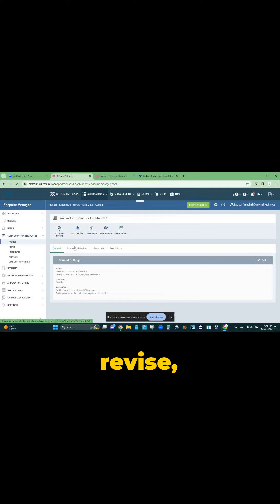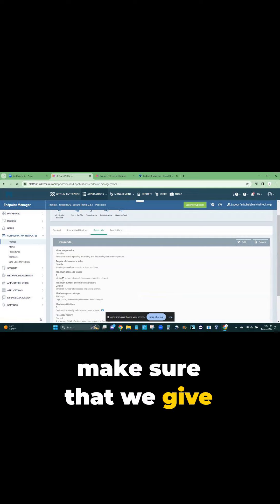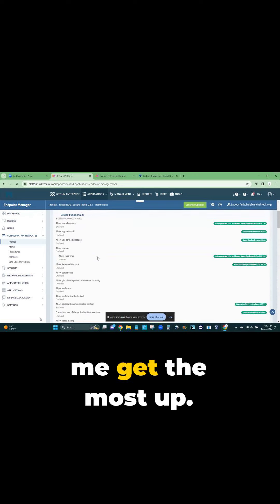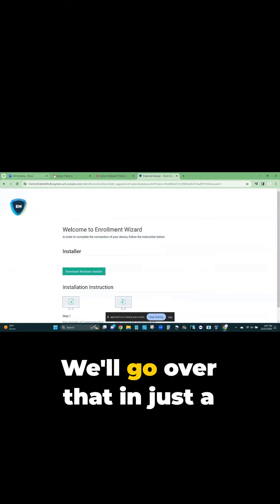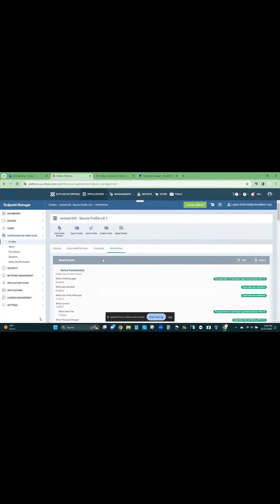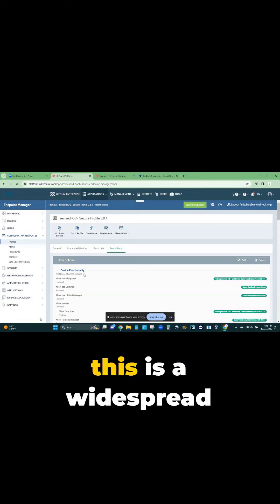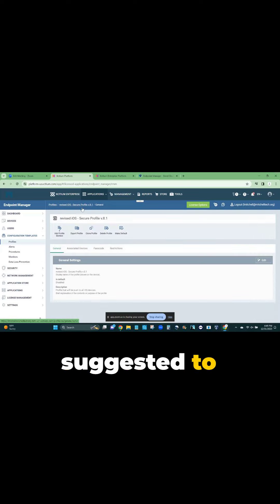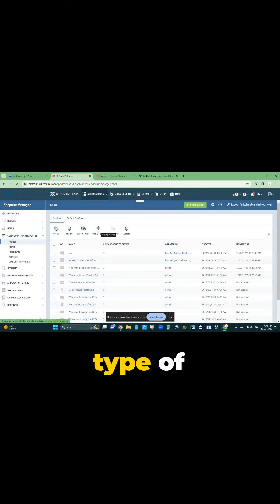Mastering Endpoint Configuration Templates Tutorial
Are you safeguarding your online presence effectively? Explore the critical importance of profile configuration in bolstering your digital security with this enlightening video. 🛡️💻

Your online profiles serve as gateways to your digital world, and configuring them properly is key to maintaining your privacy and security. Dive into essential profile settings such as privacy controls and account permissions to learn how to protect yourself from identity theft, data breaches, and intrusive tracking.

Gain valuable insights and practical tips to navigate the complex landscape of online privacy and security, whether you're a social media user, a professional, or simply concerned about safeguarding your personal information.

Take control of your digital security and reclaim ownership of your online presence by mastering profile configuration. Don't leave your safety to chance—watch now and fortify your digital defenses! DigitalPrivacy ProfileSecurity StayProtected 🔒💻